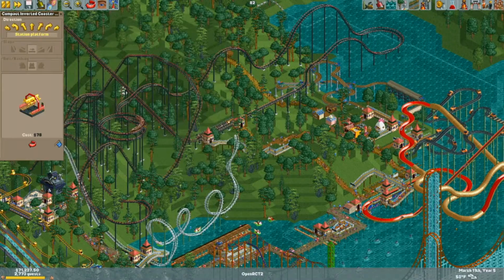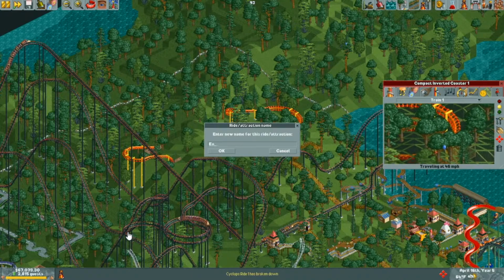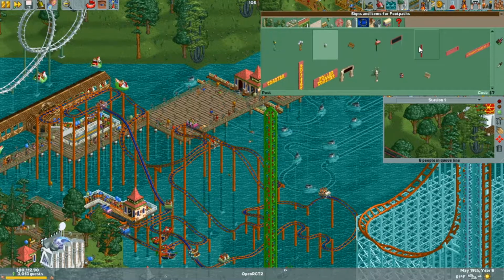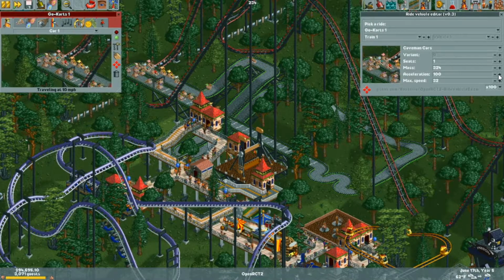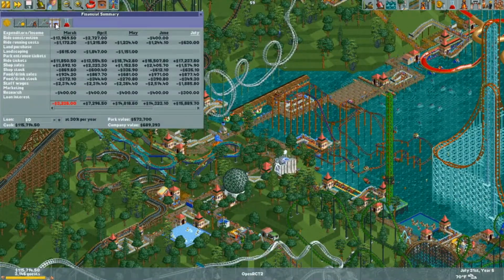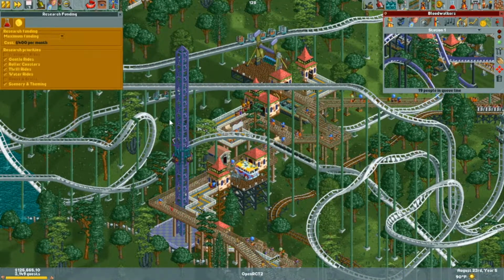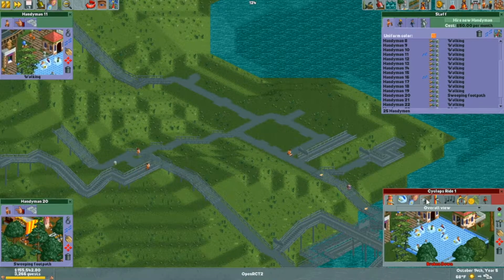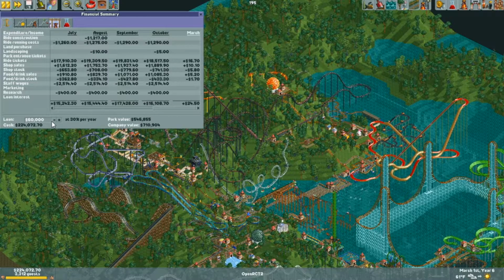OpenRCT2 - Lynx16: Zenia's Pasture Year 5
I think in regards to money this scenario was my most successful one yet.